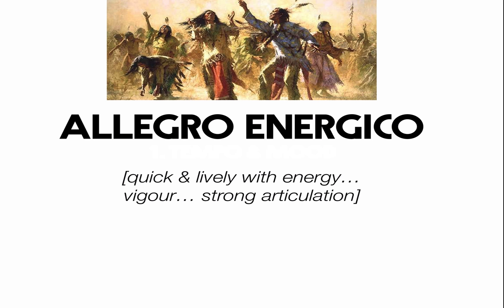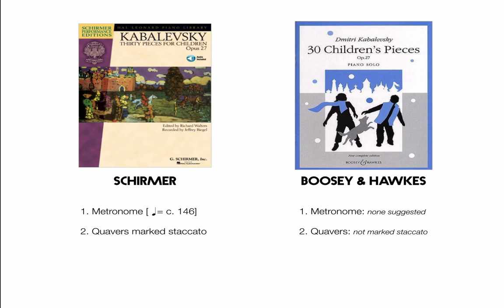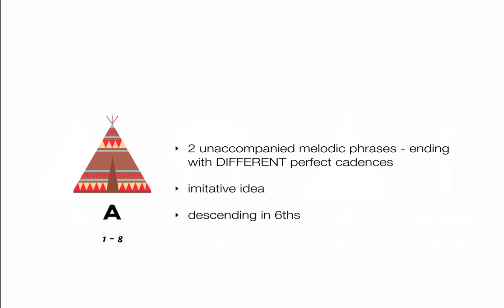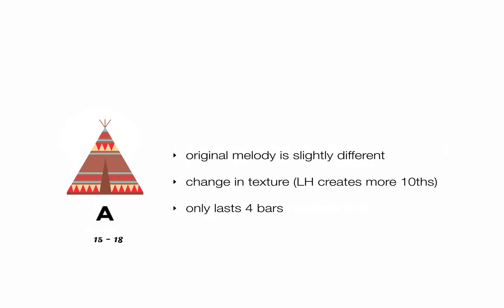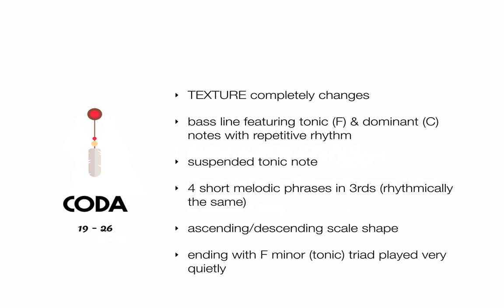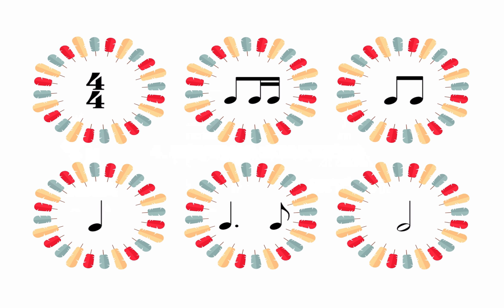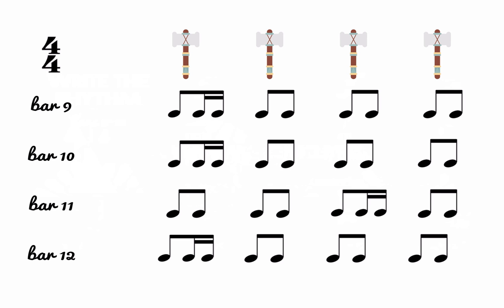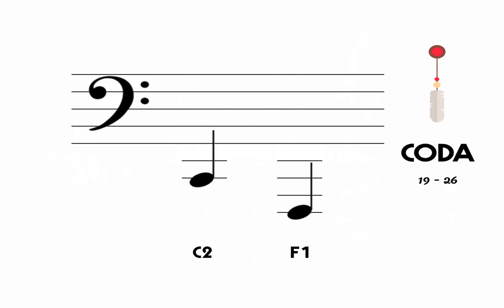Teaching Ideas for War Dance Kabalevsky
Find out more about the (1) tempo & mood (2) form & structure (3) dynamic contrasts (4) rhythm concepts (5) cadences (6) ledger lines in Kabalevsky's War Dance from 30 Children's Pieces (Op. 27)

PLUS - check out the accompanying blog post and download a FREE 6-page Student Workbook!